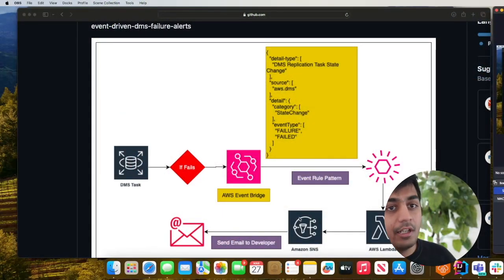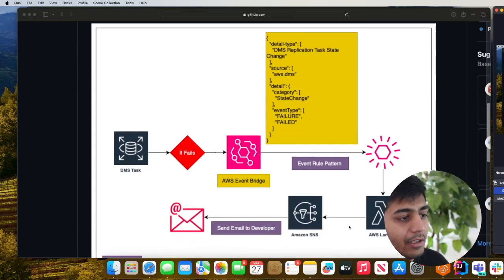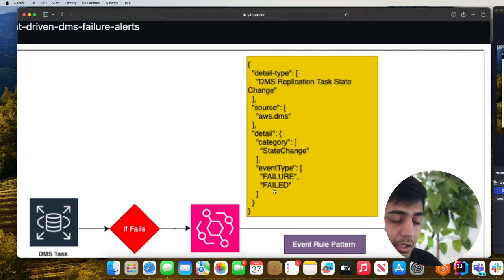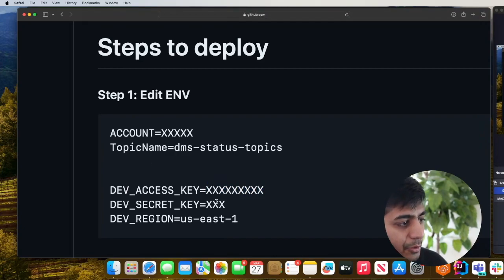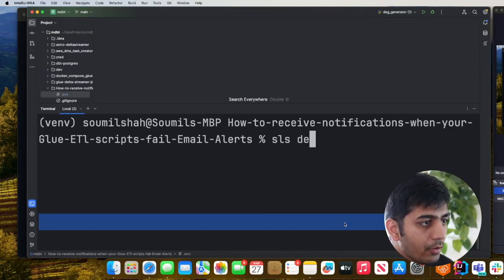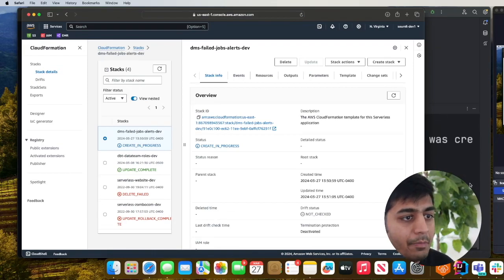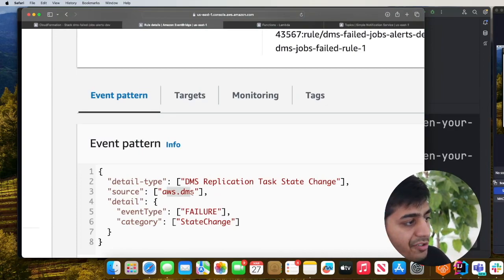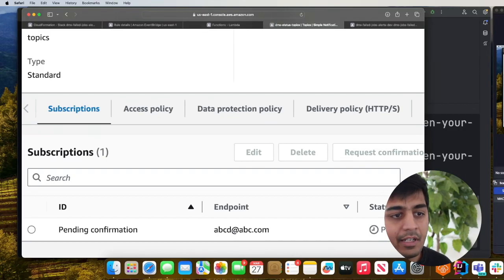How to Get Email Alerts When AWS DMS Task Fails in an Event-Driven Fashion